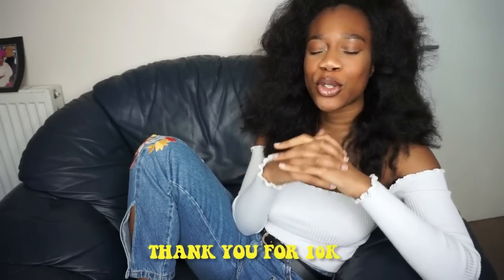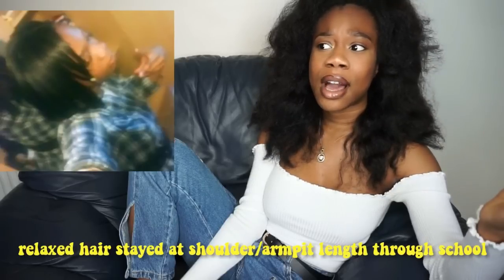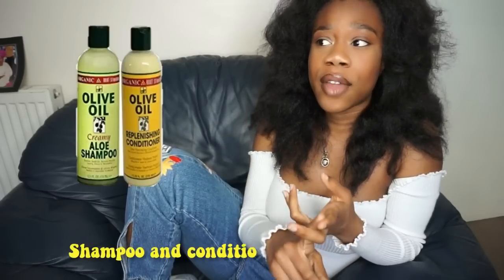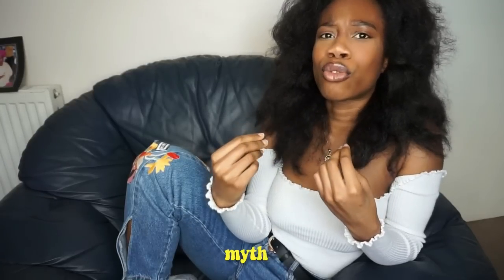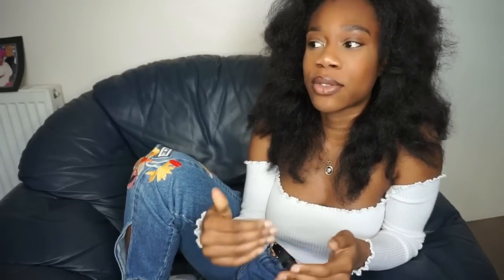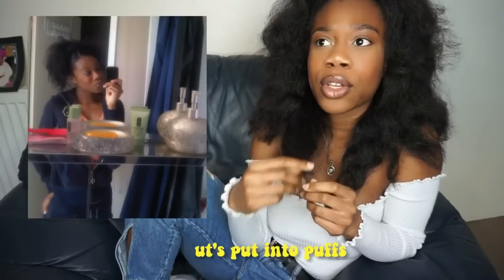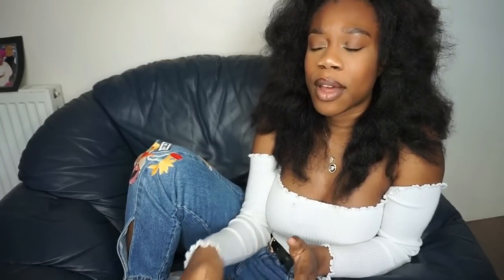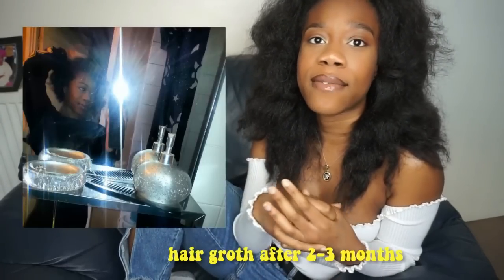HOW I TRANSITIONED FROM RELAXED TO NATURAL HAIR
WE HIT 10K GUYS THANK YOU SO MUCH FOR THE SUPPORT

Hey guys, this is just a video explaining what I went through while transitioning to natural hair. This video is meant to encourage those who feel like they may have failed in their journey because they either went back to relaxer or feel like their hair isn't growing. Just wanted to show I went  through a lot too, I transitioned 5 times before fully going natural.

PRODUCTS MENTIONED
ORS Olive Oil Creamy Aloe Shampoo and Replenishing Conditioner
Herbal Essence - Hello hydration
Vatika Naturals Egg Protein Conditioning Hair Mask

Music Elijah who - Sad and boujee❤️ (I love his beats)